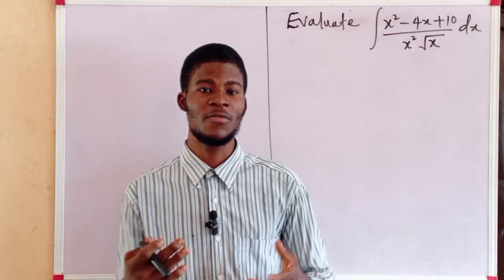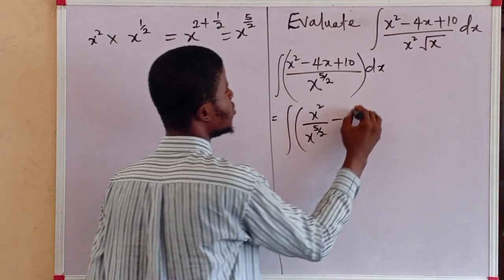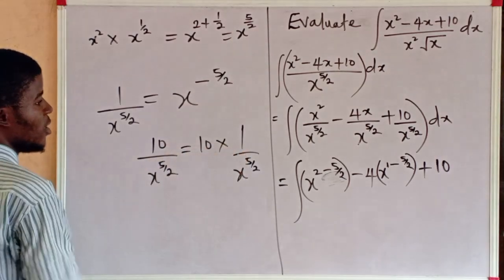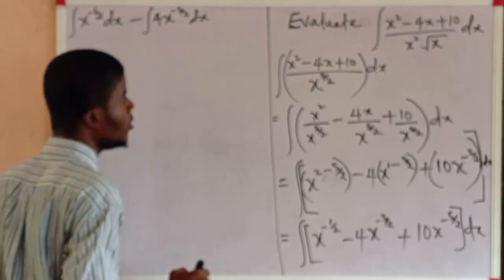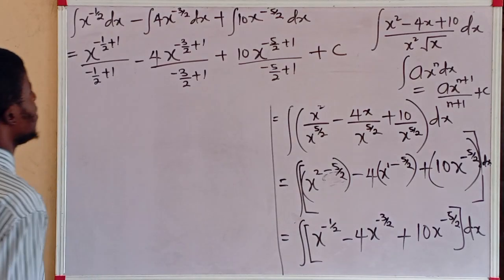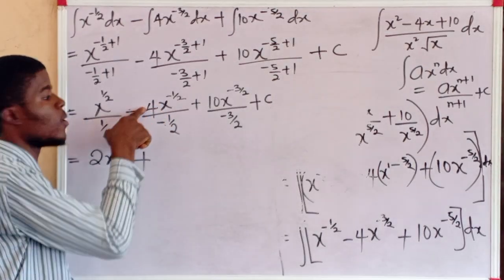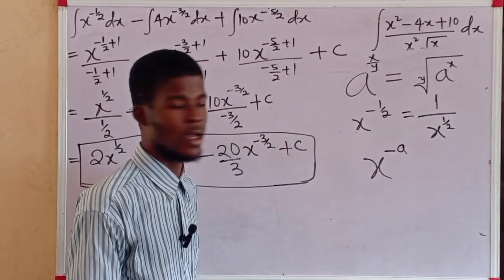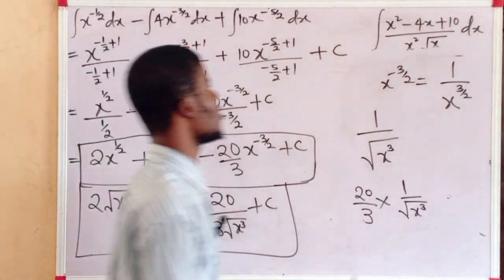Evaluating Indefinite Integrals